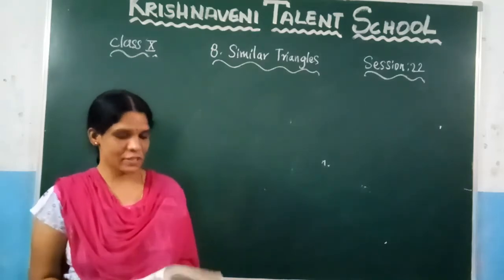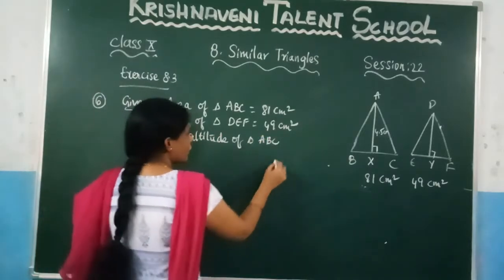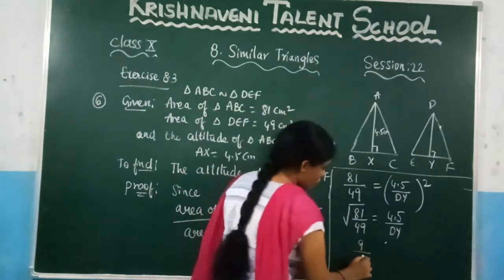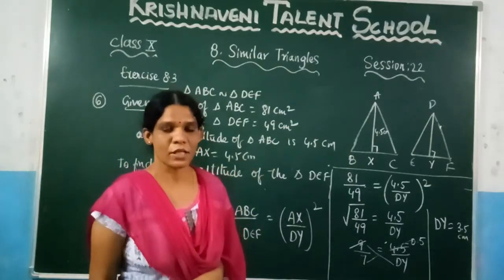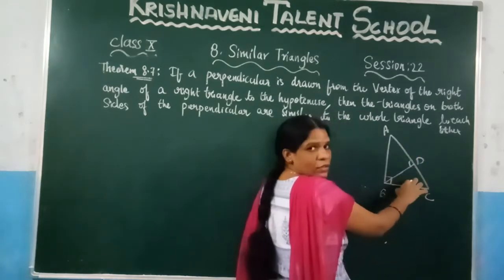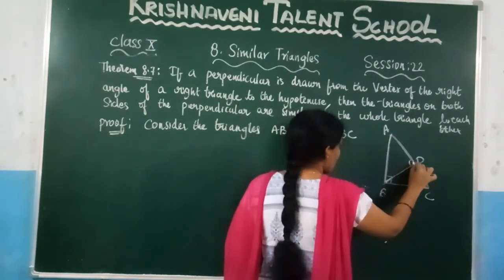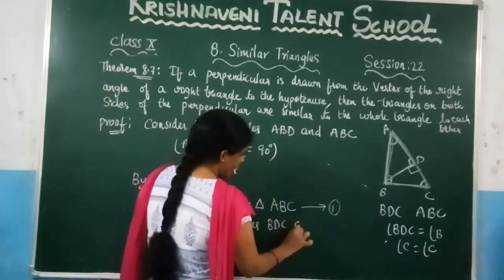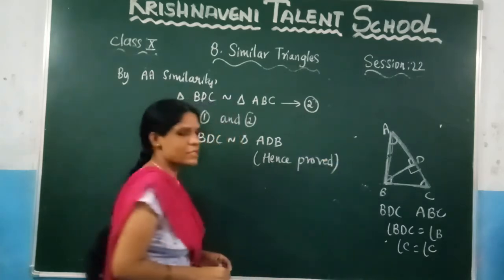10th class session 22 Similar triangles